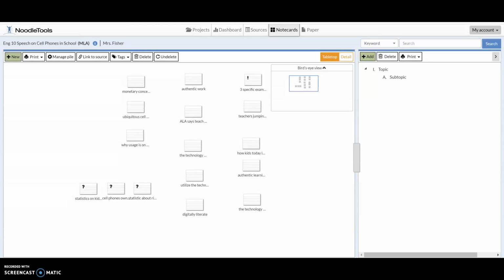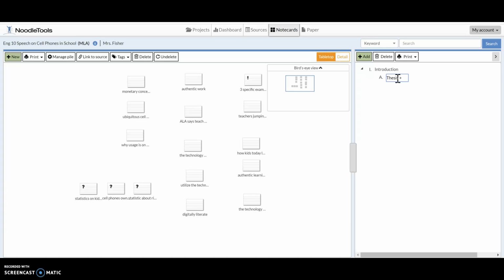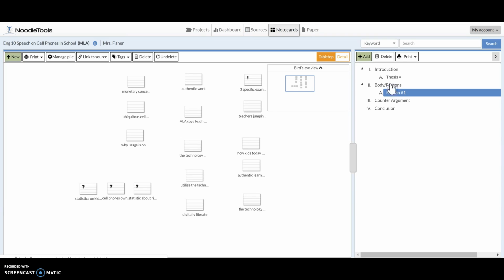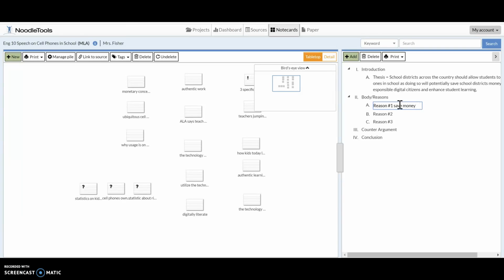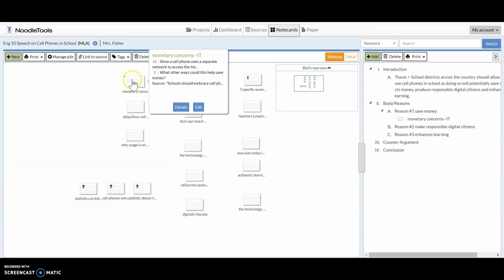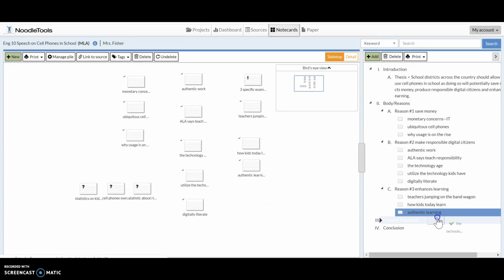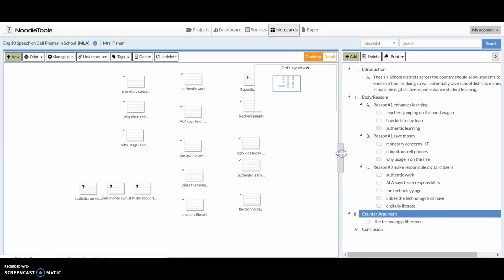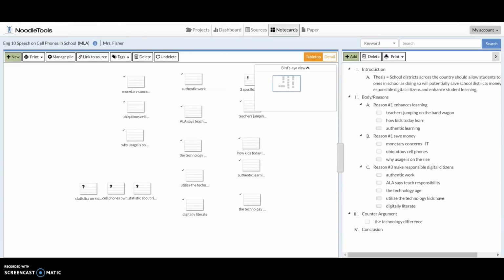Outlining in NoodleTools